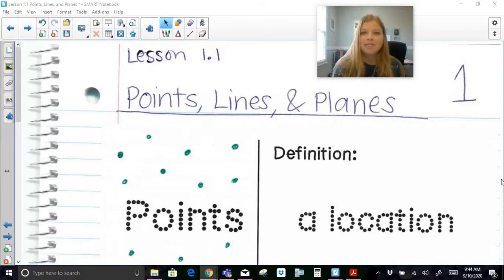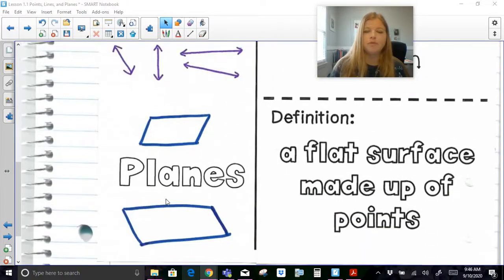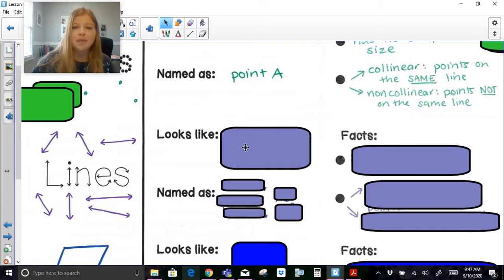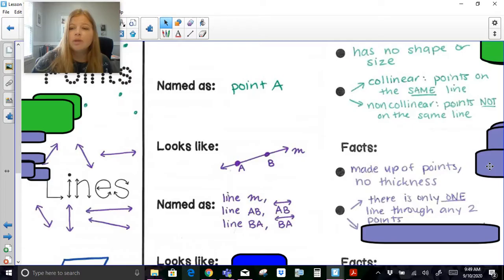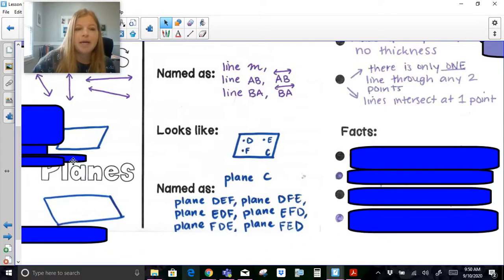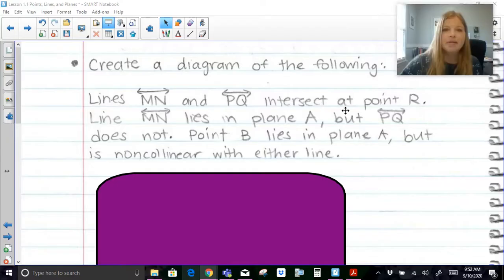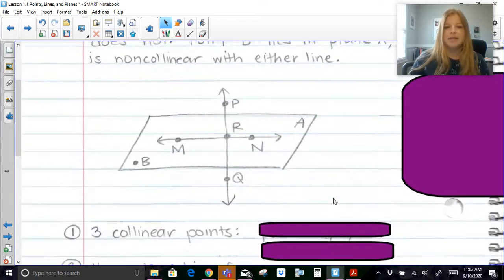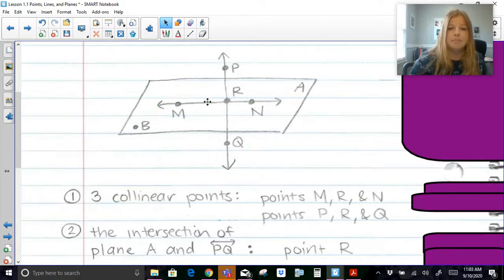Geometry - Points, Lines, and Planes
Join me as I show and explain the definitions of points, lines, and planes.  Also included in this video are intersections, collinear, coplanar, and other related vocabulary.

Teachers: Want the resource shown in this video?

Quizlet: @yakubovmath
Teachers Pay Teachers: @iteachalgebra